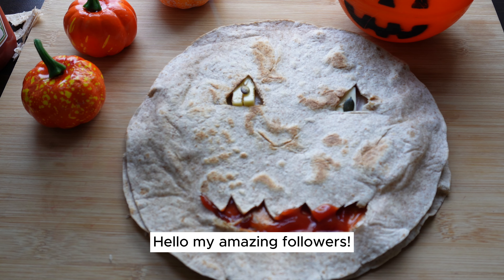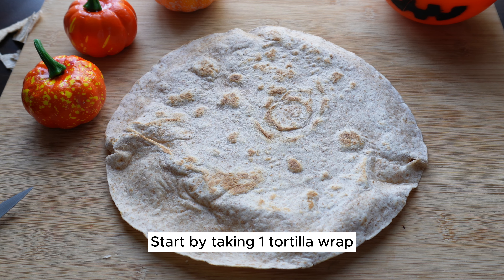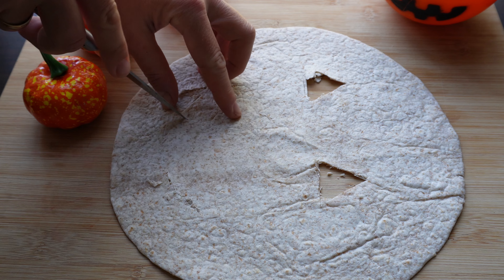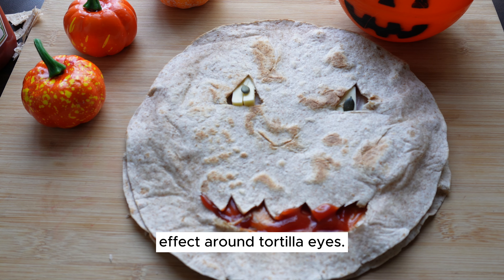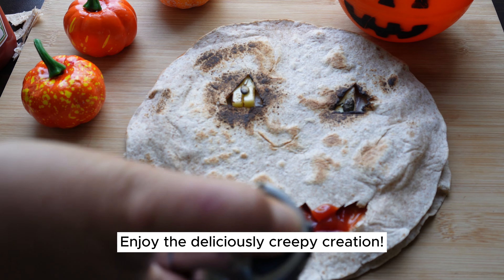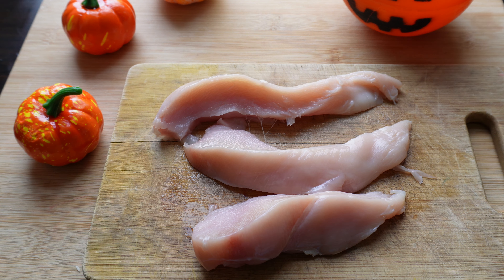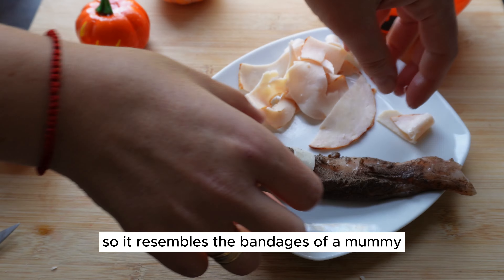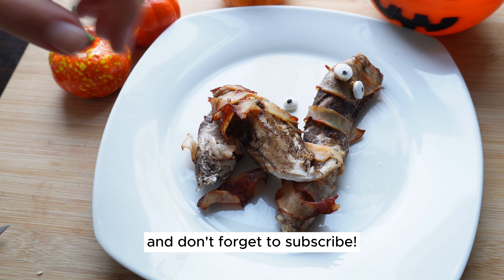Spooky Halloween Treats: Ham and Cheese Tortilla 'Mummies' & Mummy-Wrapped Chicken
Cook Time: Approximately 10 minutes (for air frying the Mummy-Wrapped Chicken).
Prep Time: About 15 minutes (for both recipes).

Recipe 1: Ham and Cheese Tortilla "Mummies"

Ingredients:

1 tortilla wrap
Tomato ketchup sauce
Chicken ham slices
cheese (your choice)
Black olives or pumpkin seeds (for eyes, optional)

Instructions:

Place one tortilla wrap on a preheated pan and cook for 1-2 minutes until it becomes slightly crispy and holds its shape.

Remove the tortilla from the pan and spread a thin layer of tomato ketchup sauce over it.

Lay chicken ham slices on top.

Create mummy eyes using cheese and pumpkin seeds.

Serve the tortilla as an open-faced "mummy" snack.

Recipe 2: Mummy-Wrapped Chicken with Chicken Ham

Ingredients:

Chicken breast slices
Chicken ham strips
Salt
Black pepper

Instructions:

Season chicken breast slices with salt and black pepper.

Lay the seasoned chicken breast flat on a clean surface.

Place chicken ham strips on top of the chicken breast, creating a mummy-like wrapping effect.

Cook the mummy-wrapped chicken in an air fryer at 375°F (190°C) for 8-10 minutes or until fully cooked and crispy.

These recipes are not only delicious but also fun and spooky for your Halloween party or any other festive occasion. Enjoy your culinary creations!